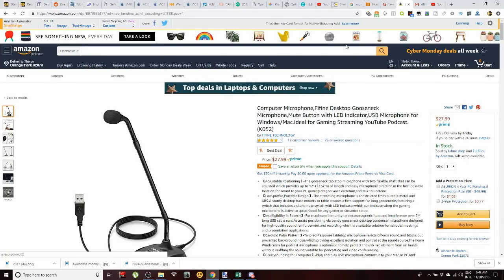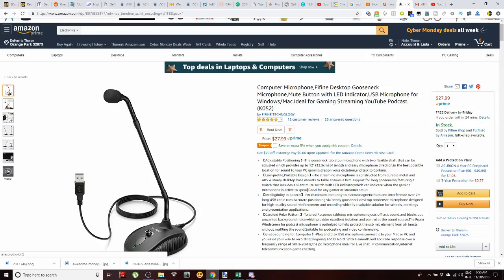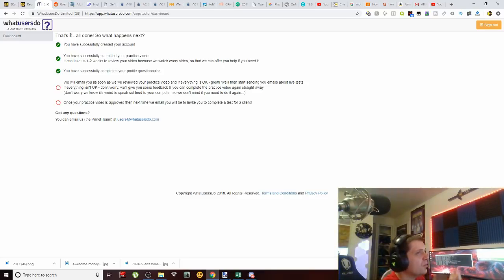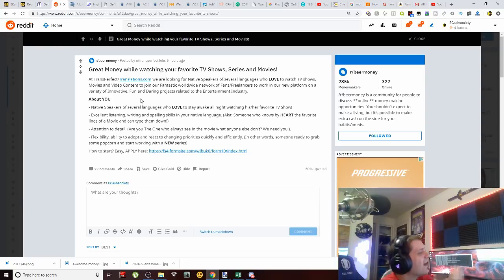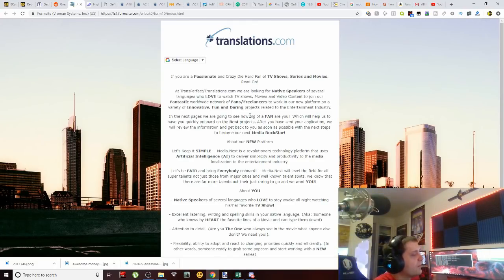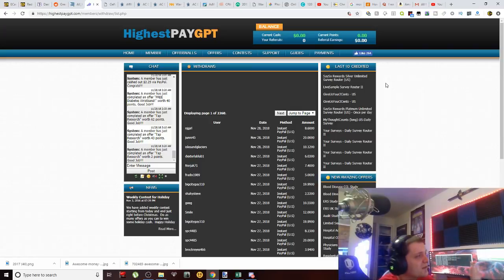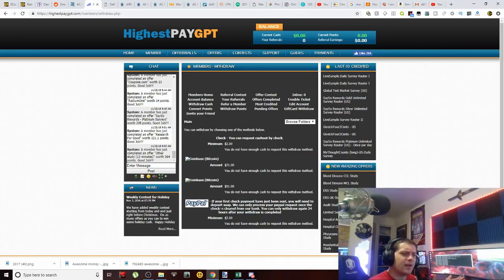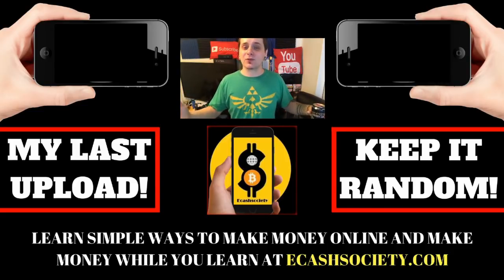3 Fast Cash Websites! | Whatusersdo [HIGHESTPAYGPT] Translations.com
TECH DEALS UNDER $100 & OVER $100:
RECOMMENDED TECH UNDER $100:
▪️RII MINI K12 WIRELESS KEYBOARD w/TOUCHPAD
▪️RELOHAS LED STRIP W/REMOTE
▪️RADIX MINIMALIST SLIM WALLET
▪️RGB LED MAGIC LIGHTBULB W/REMOTE

RECOMMENDED TECH OVER $100:
▪️TECH ENTHUSIAST LIFTTOP MODERN COFFEE TABLE
▪️VIZIO 50 INCH 4k AFFORDABLE SMART TV
▪️ASUS ROG STRIX GAMING LAPTOP
▪️RAZER MAMBA HYPERFLUX WIRELESS CHARGING MOUSE

▪️ ECASH MERCH